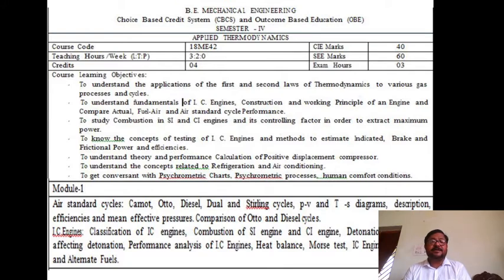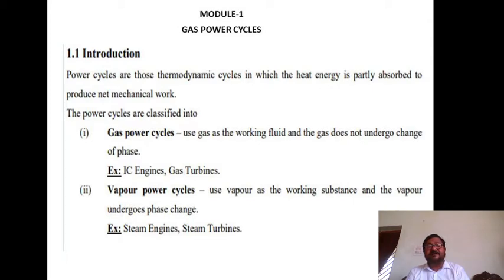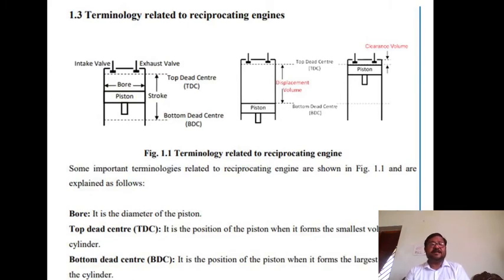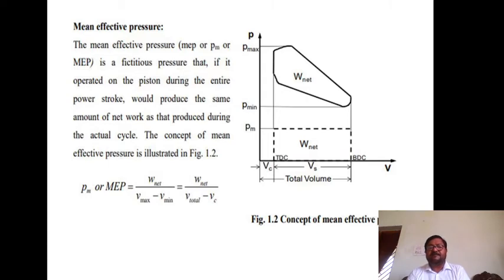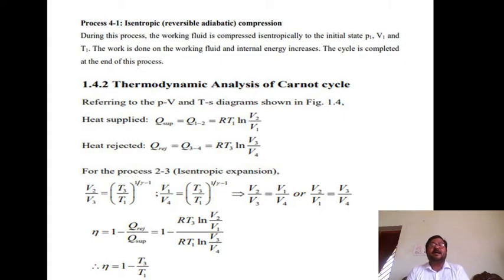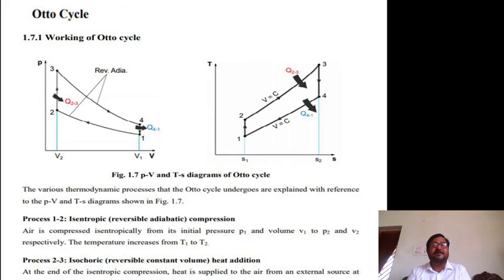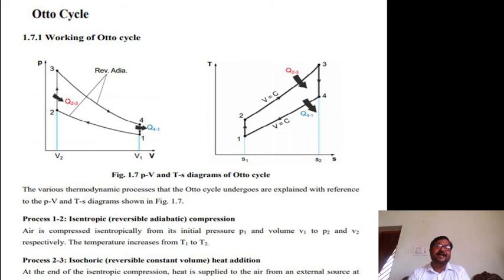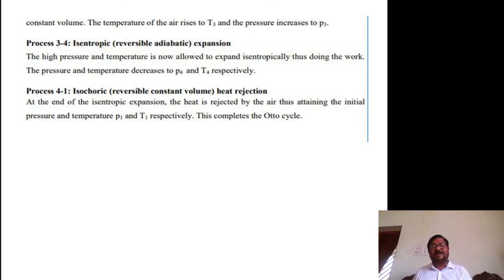18ME42 M1 S1